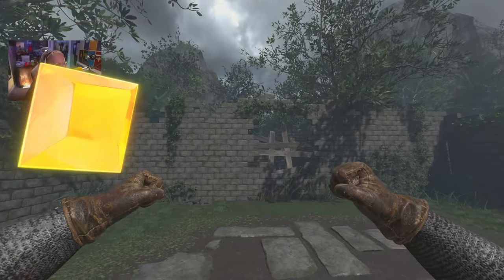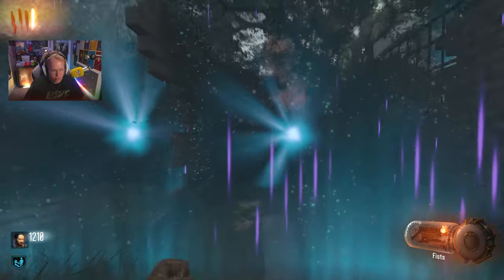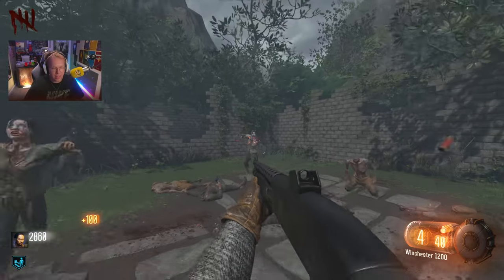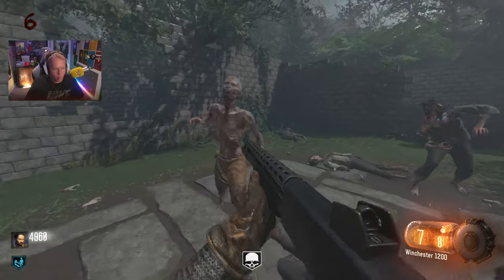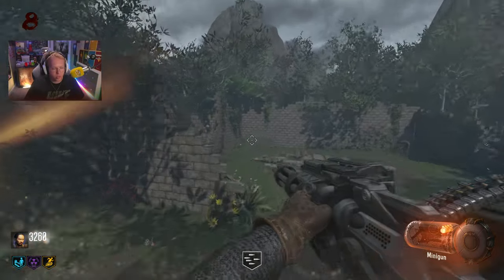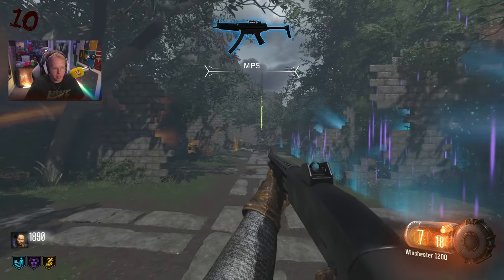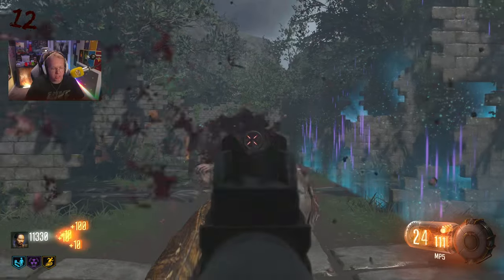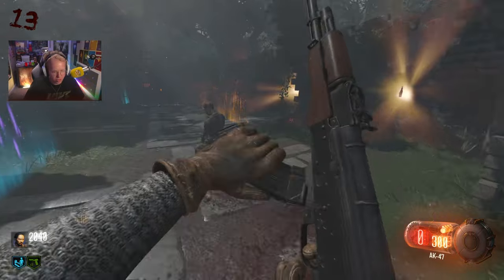Choose, PERK or WEAPON.